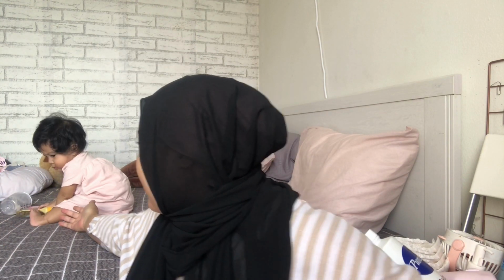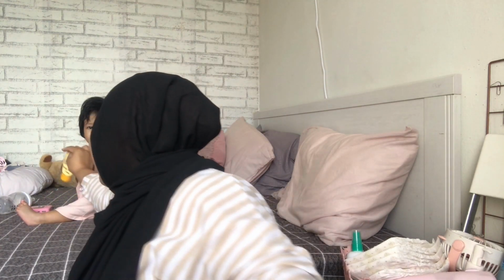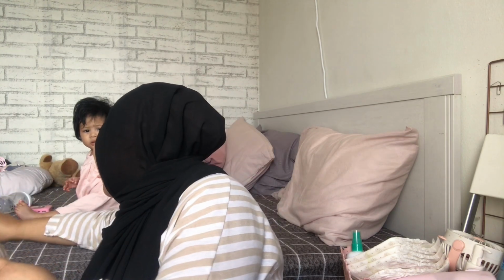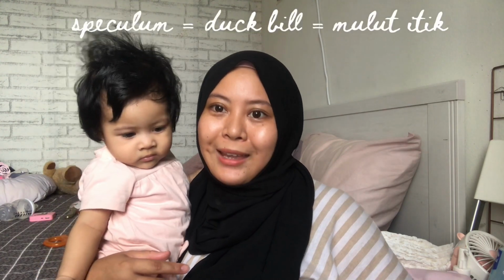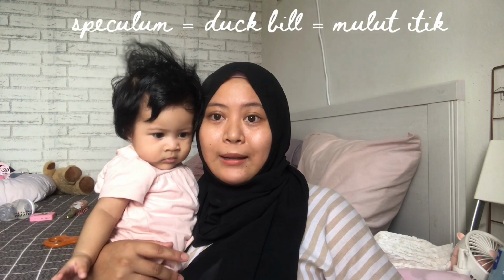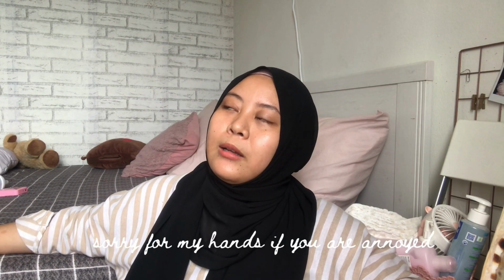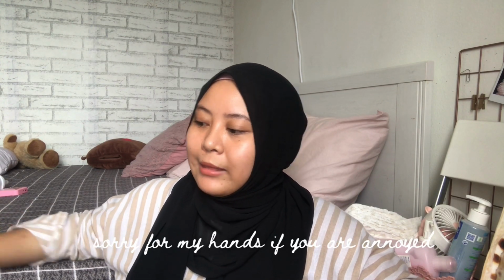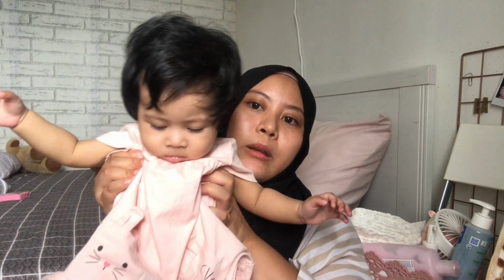My experience bersalin for the first time!!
Alhamdulillah, I gave birth to my first born Emma Qalisha binti Mohamad Faezi approximately at 5.20am, at Hospital Angkatan Tentera Tuanku Mizan and she’s 2.96kg at the time. Currently 7 months approaching 8. I am a super proud mum! Next video will be stuffs you need for baby Malaysian version !!

Reach me out newbie mum!